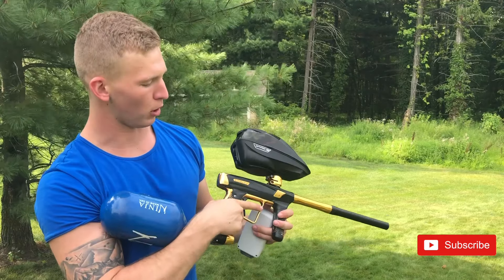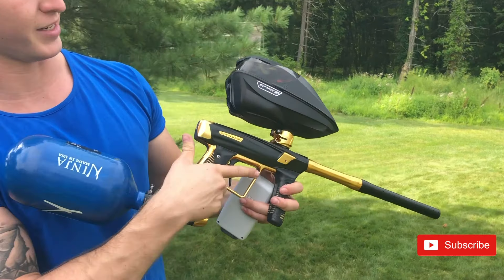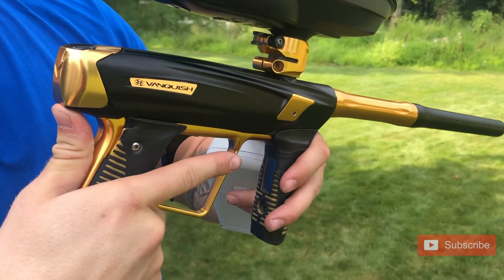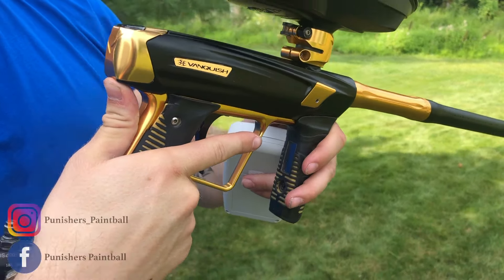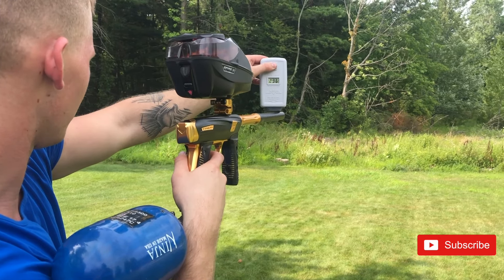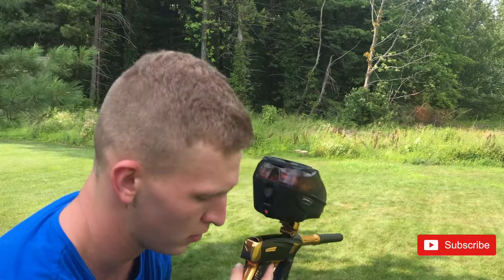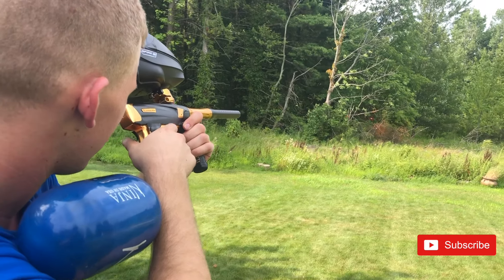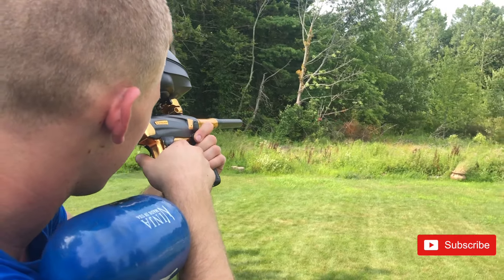Empire Vanquish GT Shooting Video l Punisher's Paintball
One of our Used Vanquish GT's Shooting some fresh GI 3 star paintballs.  These guns feature the V16 drivetrain and shoot great from our experience!